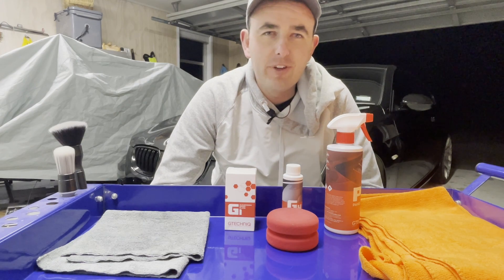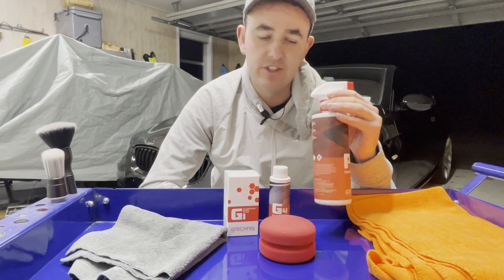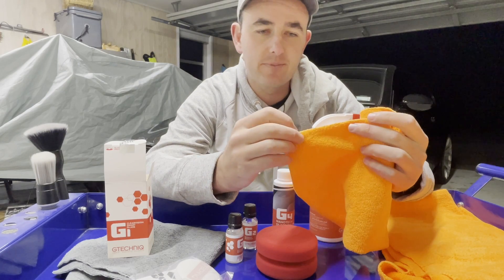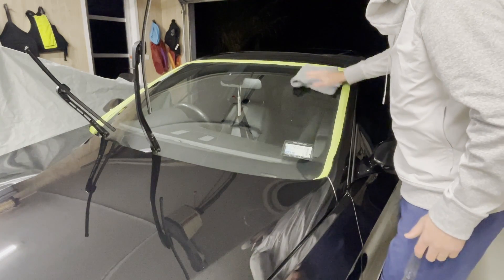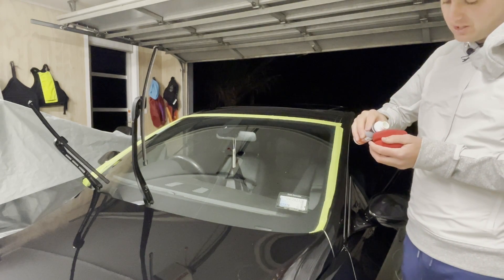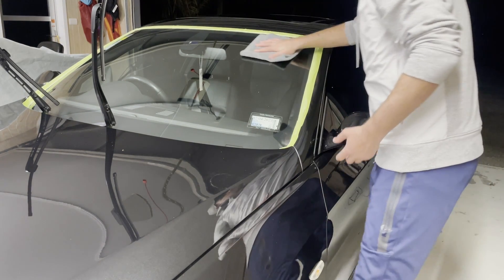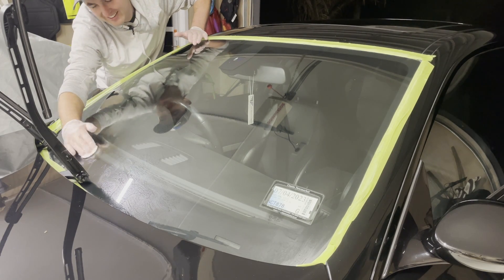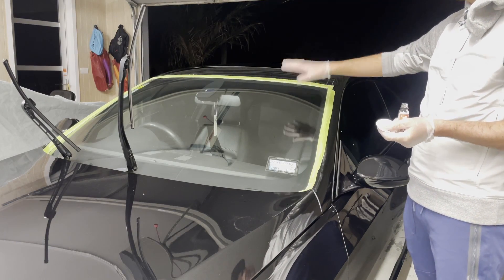BMW E92 Detail | EP.4 | How to apply Gtechnic G1 Glass Coating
Video number four in the E92 detailing series! In this video I add the Gtecniq G1 Glass coating to the windscreen of the car. The BMW is really starting to take shape now and is looking amazing. Make sure to check out the previous videos in the series to see how the BMW is taking shape!